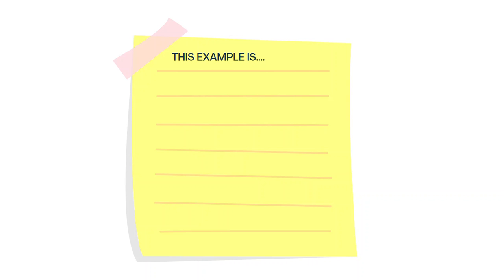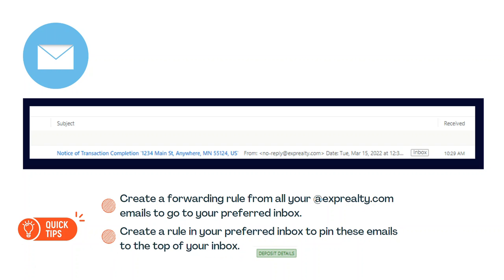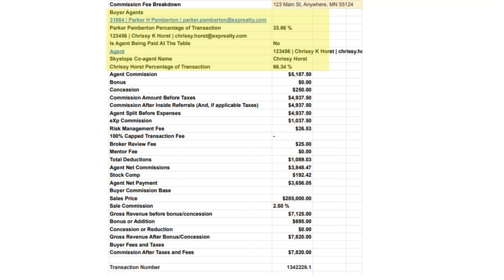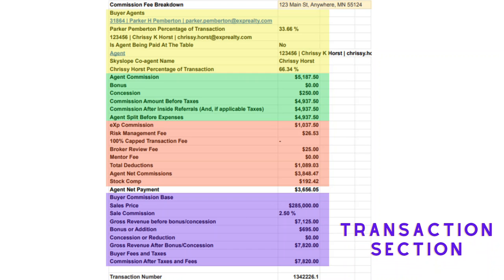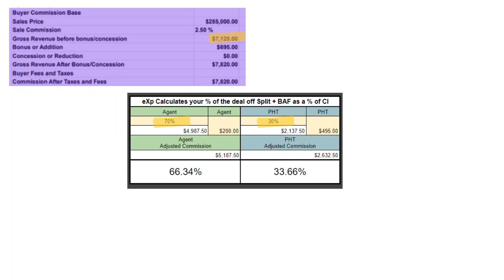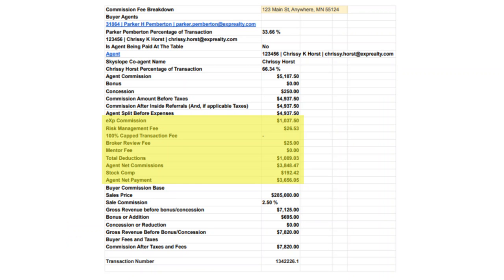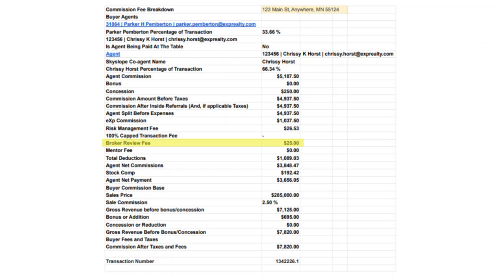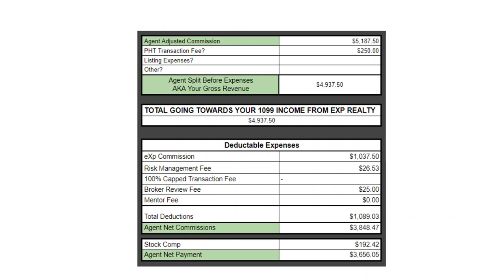NOTC Emails: A breakdown of your comminsion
Check out this video to learn how to interpret your commission emails.